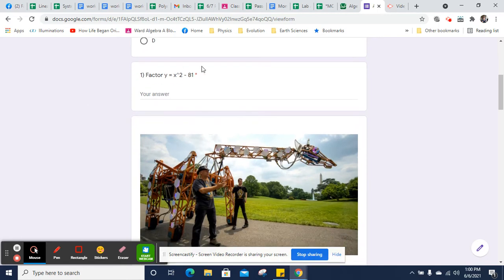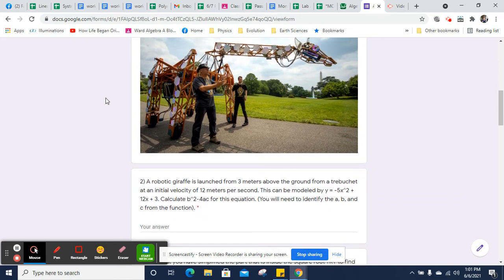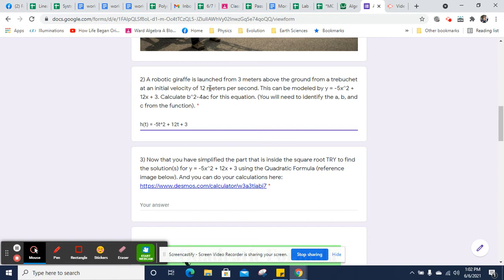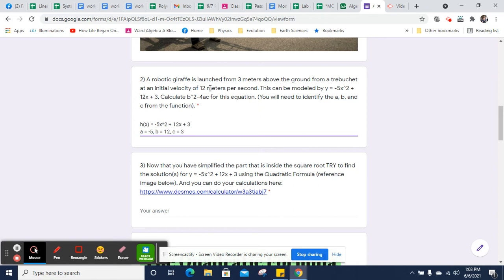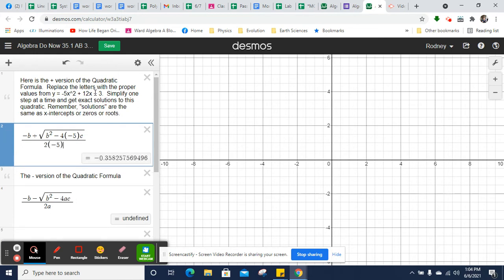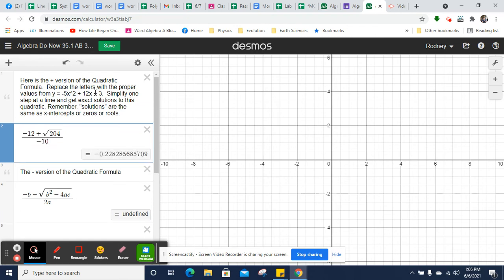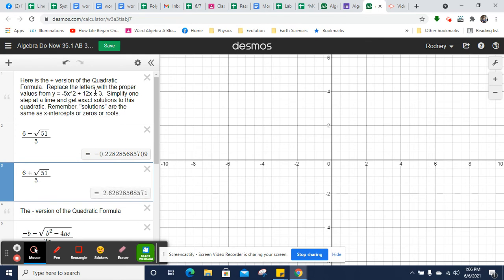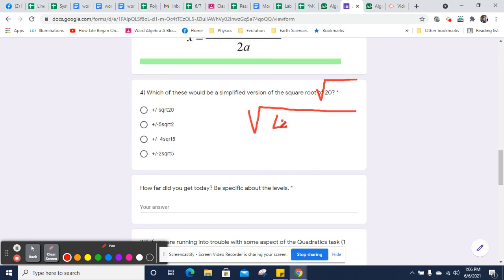Algebra Exit Ticket 35.2 (B) 36.1 (A) 36.2 (D) Video Key